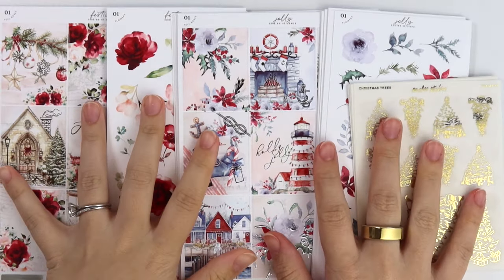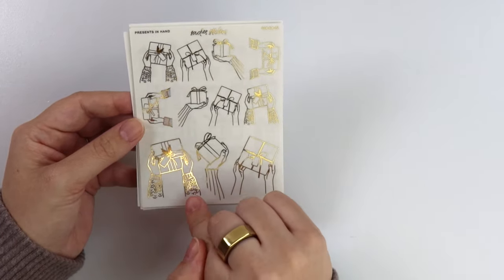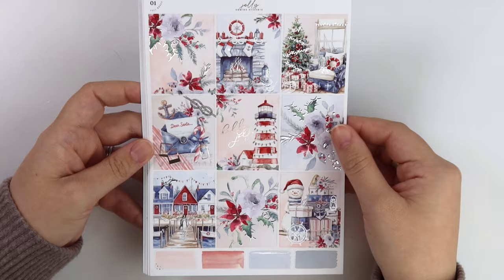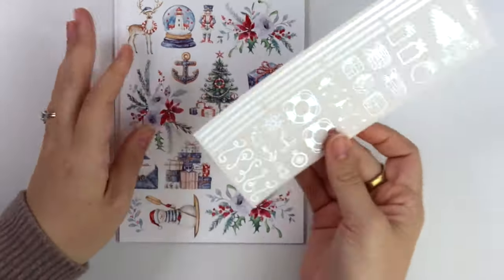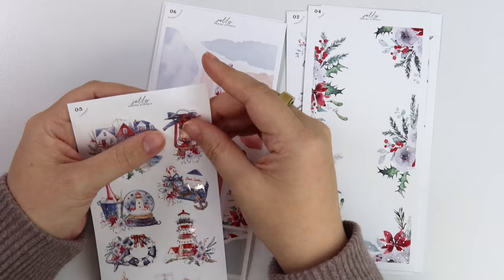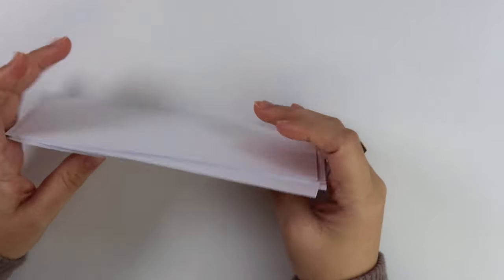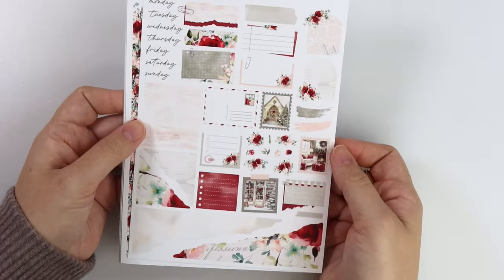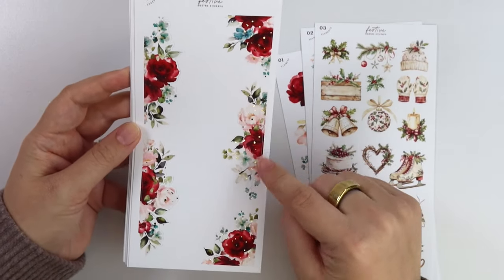NEW RELEASES • 10|29 • Nautical Christmas, Festive, & More!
• Christmas Foil Collection
• Jolly | Silver
• Festive | Champagne Gold